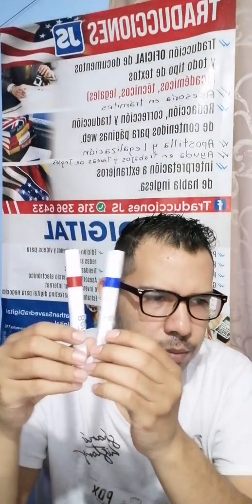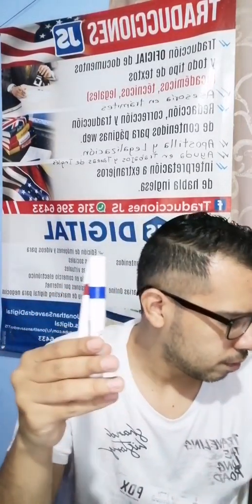There is / There are | Clases de Ingles con Jonn English